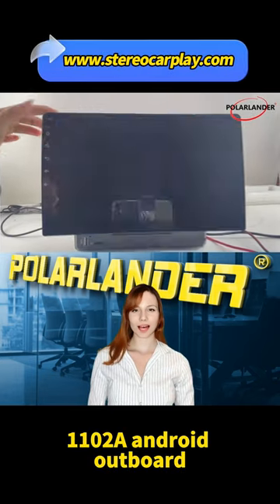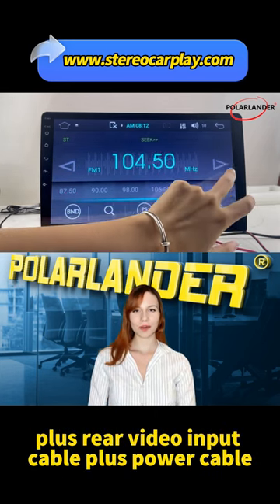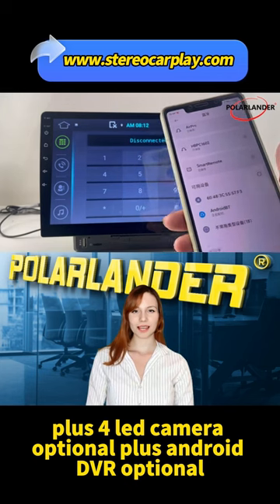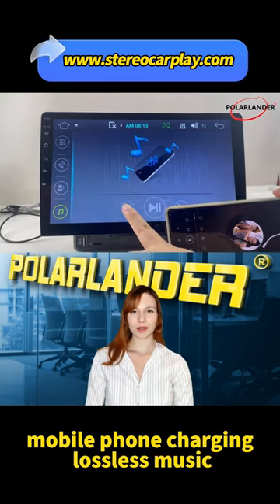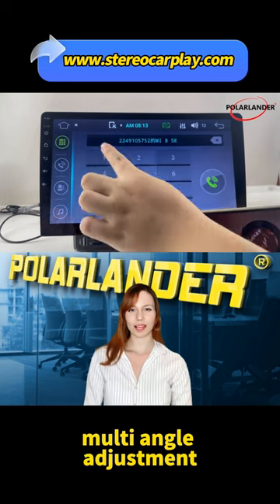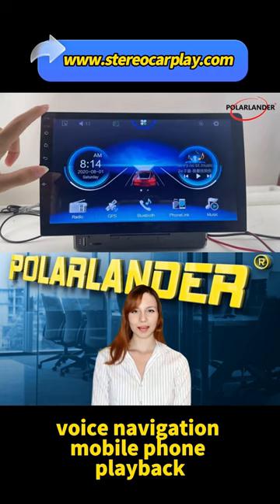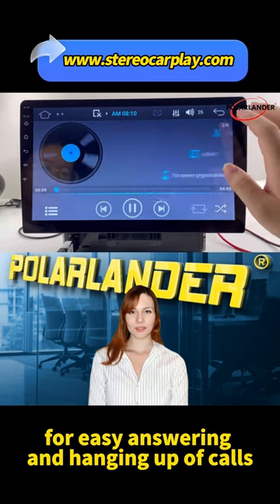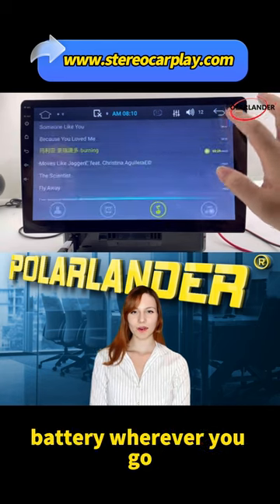1102A Android outboard 10" single spindle touch capacitive screen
🚘Features: external phone, 2+16G, mobile phone connectivity, mobile phone charging, lossless music, built-in navigation, capacitive touch, smart language, Bluetooth hands-free, software download, multi-angle adjustment.
Bluetooth wireless transmission technology, wireless connection to leave behind the data cable, good compatibility, voice navigation, mobile phone playback, enjoy.
Bluetooth hands-free calling: connect your mobile phone to the MP5 via Bluetooth for easy answering and hanging up of calls, making driving safer.
Charging function for your mobile phone: No matter where you go you don't have to worry about your phone running out of battery, the USB port supports charging for most mobile phones, you can charge your phone while watching a movie.
Support rear microphone input and video/audio output, rear view camera signal input.
High definition: video support for multiple formats, no transcoding, HD video playback with high resolution for greater clarity and detail.
FM for listening to music or radio or news and relaxing driving.
High quality digital stereo FM radio with automatic station search and recording support for easy listening to your favourite music and news.
Reversing camera: It needs HD camera, when the car is in reverse gear, it will automatically switch to reversing camera, displaying the environment behind the vehicle in high definition, so that you can fearlessly reverse, and never say goodbye to the difficulty and trouble of reversing.
Multiple sound effects adjustment: hardware electronic sound effects (EQ) processing, a variety of sound modes.